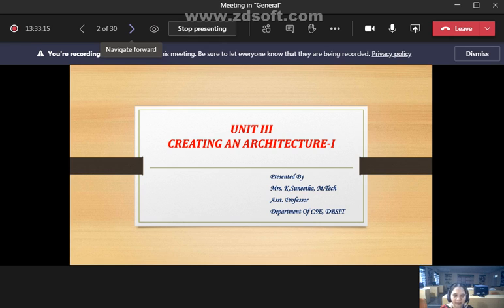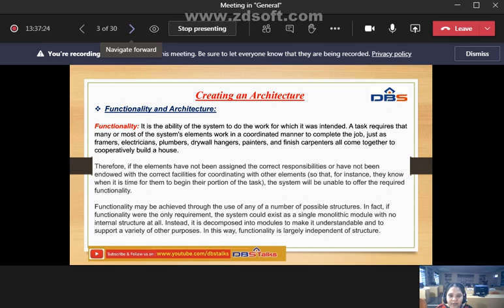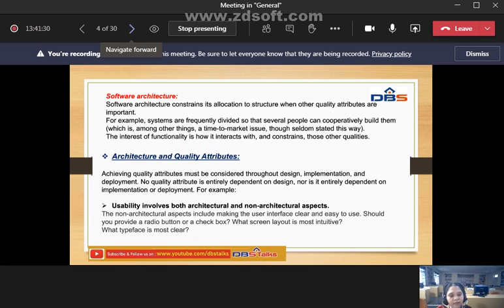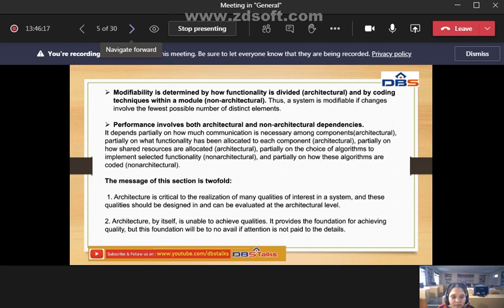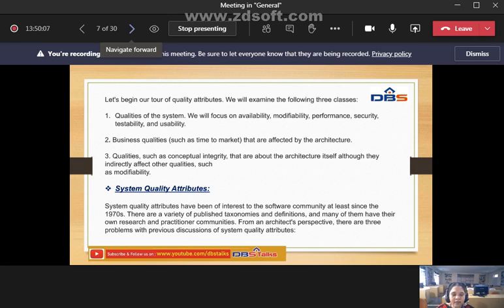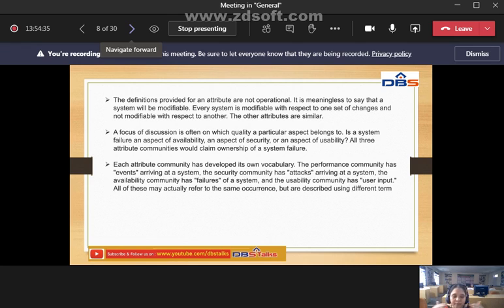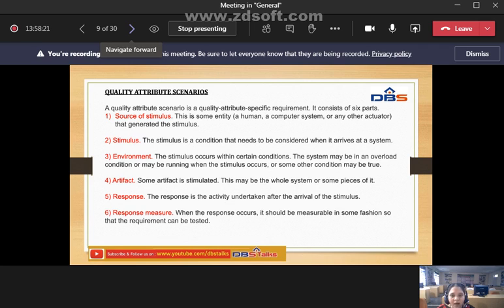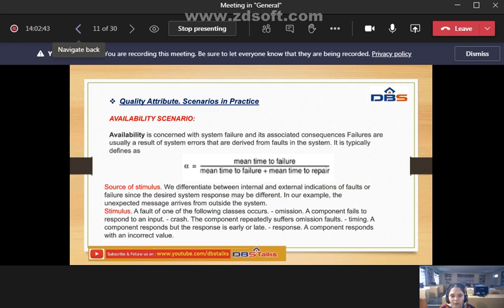Creating An Architecture | Software Architecture | Computer Science Engineering | Online Education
Creating An Architecture. Watch Creating An Architecture introduction From Software Architecture Subject on DBS Talks Through Online Education, In this video we have discussed the topic of Functionality and Architecture, Software Architecture, System Quality Attributes, Quality Attribute Scenario, Quality Attriute Scenario in Practice.For more Online Educational videos stay tuned to the DBSTalks YouTube channel

Name of the Subject    :- Software Architecture
Unit Name                      :- Creating an Architecture
Topics                             :- Creating An Architecture